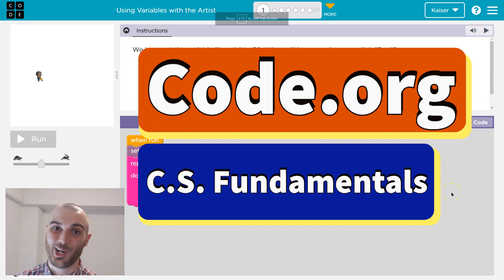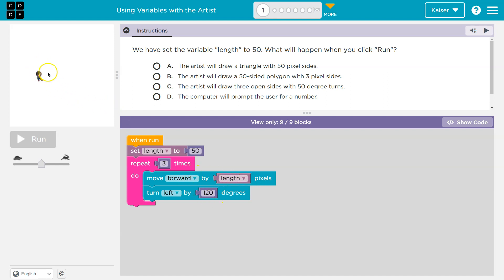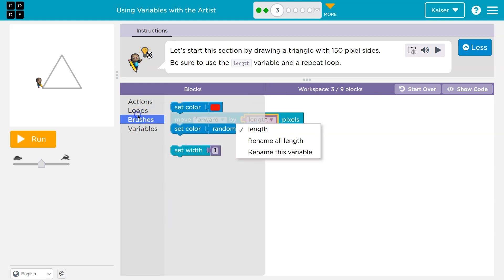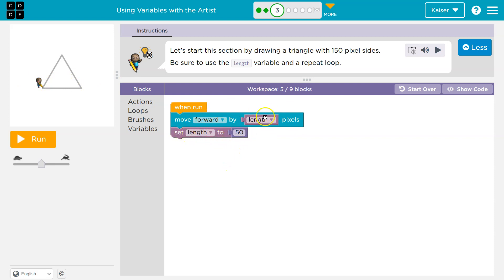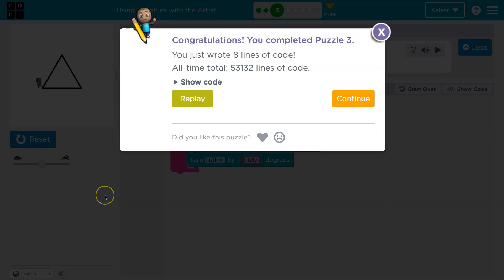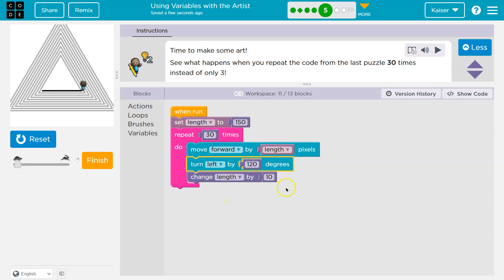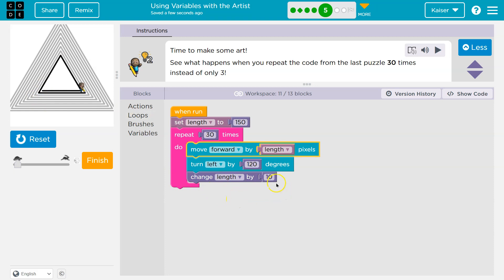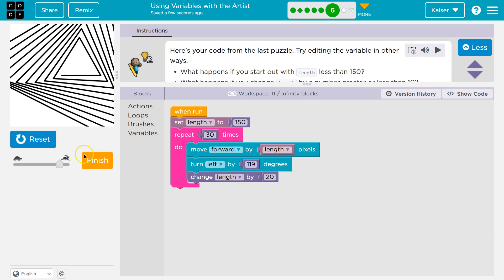Code.org Express Lesson 25 Using Variables with the Artist | Answers Explained | CS Fundamentals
Using Variables with the Artist  is lesson 25, part of the Express Course from Code.org's C.S. Fundamentals curriculum. This lesson is an excellent way to learn to code. Each part challenges students to accomplish a new task while learning computer science concepts. C.S. Fundamentals is often used in elementary and middle schools. In this video, I go through each bubble/puzzle/part, walking through step-by-step how to get the right answers for this lesson. Let's have fun, learn to program, build cool stuff, and then go change the world!

0:00 Intro
00:12 Puzzle 1 and Puzzle 2
02:00 Puzzle 3
05:05 Puzzle 4
08:31 Puzzle 5
10:57 Puzzle 6
11:54 Puzzle 7